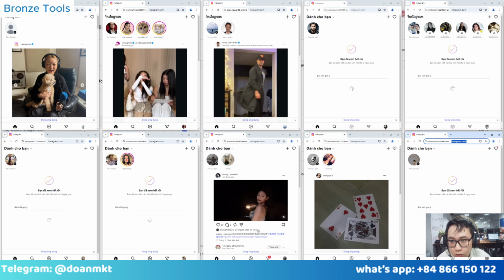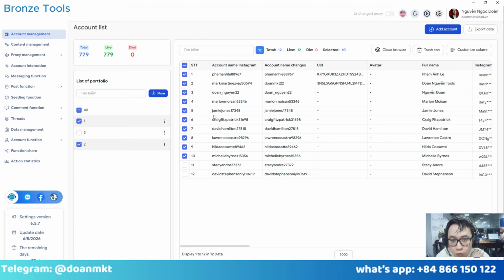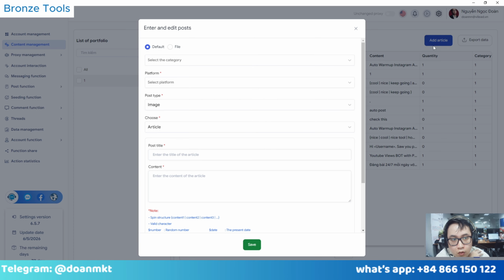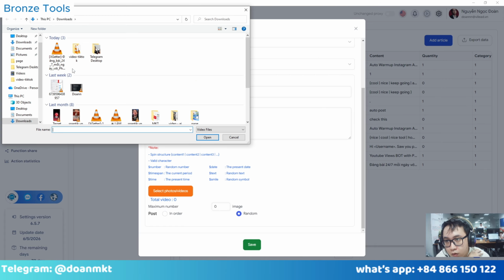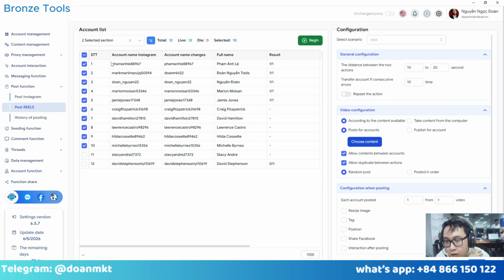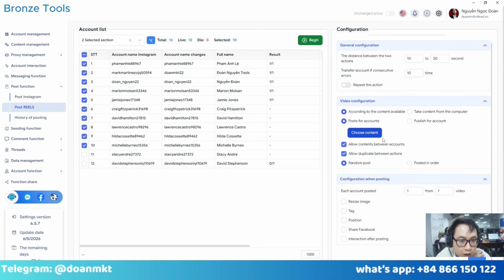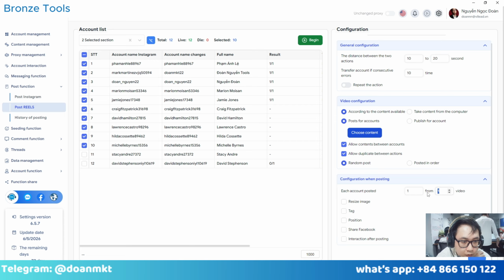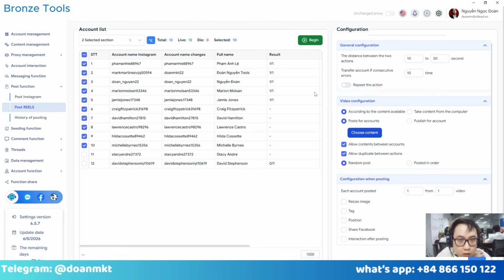AI OFM: How To Get More Traffic On Instagram With Mass Posting Bot | Bot Mass Posting Reel Instagram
In this video, I’ll show you how to use an AI OFM mass posting bot to automate Instagram Reel posting, increase reach, and generate more organic traffic safely and efficiently.

🔥 What you will learn:
✅ How AI OFM automation works
✅ How to mass post Instagram Reels automatically
✅ Best strategies to increase Instagram traffic
✅ How to avoid Instagram bans while using automation
✅ Reel posting tips for maximum engagement
✅ Scaling multiple Instagram accounts safely

This tutorial is perfect for:
✔ AI OFM creators
✔ Instagram marketers
✔ Social media automation users
✔ Anyone looking to grow Instagram faster with bots

📈 Whether you are building theme pages, AI influencer accounts, or OFM models, this method can help you reach more people and grow your audience consistently.